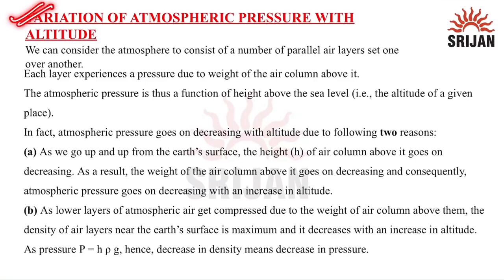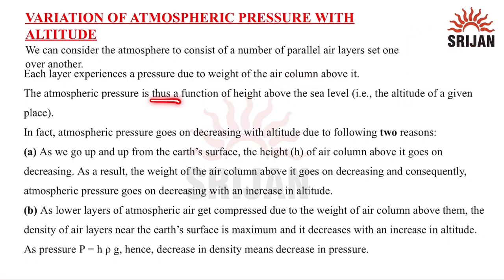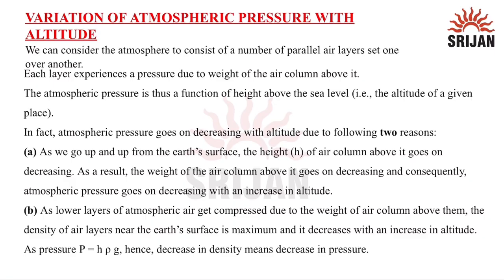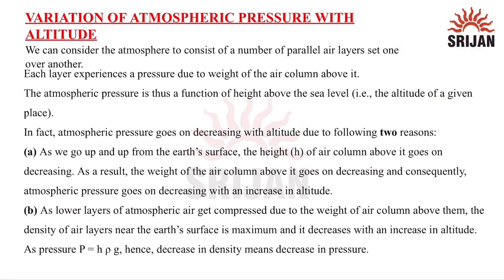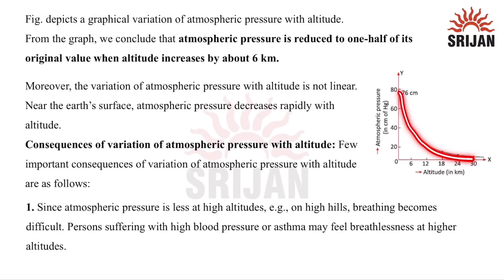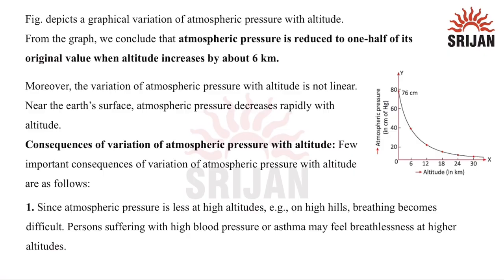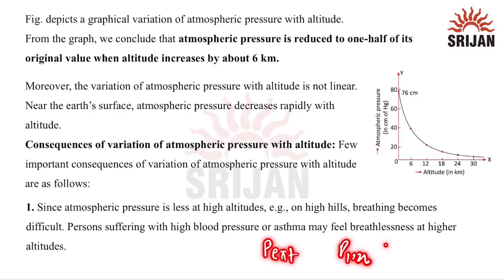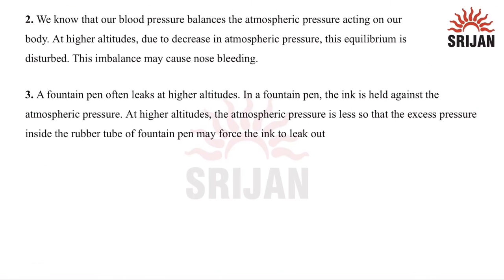10. Variation of Atmospheric Pressure with Altitude